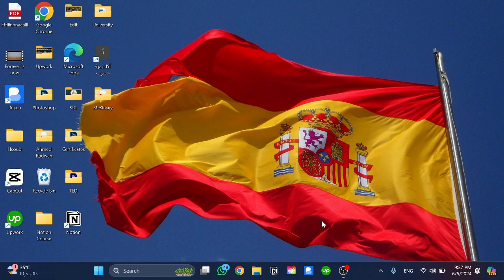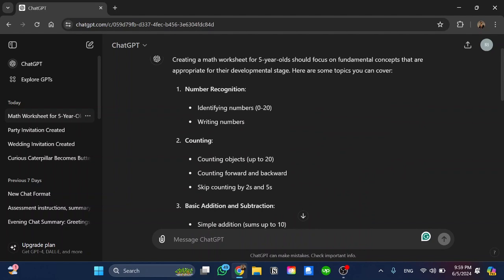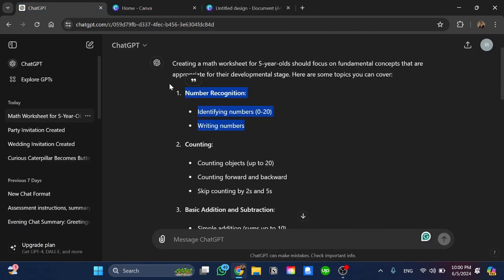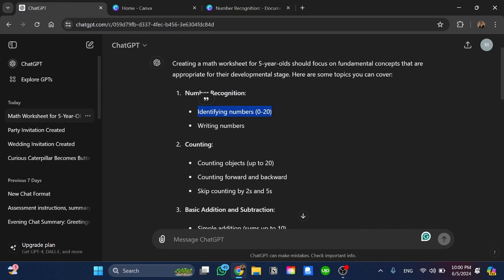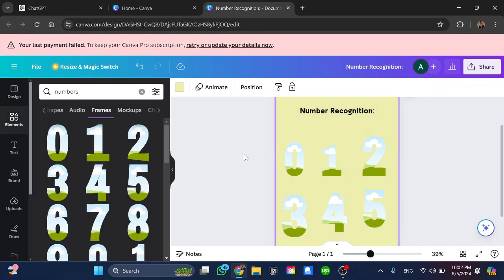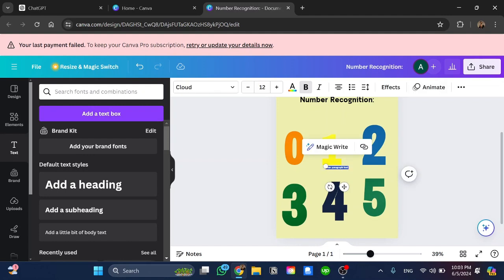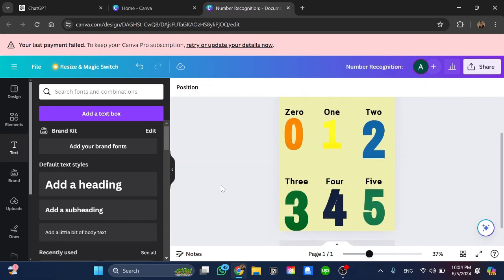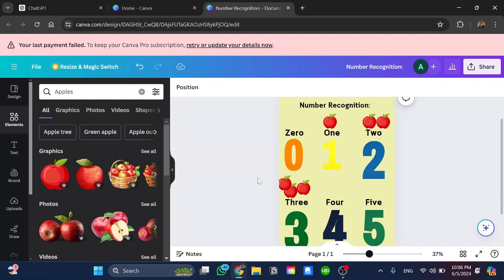How to Create Custom Learning Material for Children with Canva and ChatGPT (2024)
In this video, we'll show you how to create engaging and personalized learning materials for children using Canva and ChatGPT in 2024. Learn how to combine the design capabilities of Canva with the AI-powered content generation of ChatGPT to produce fun and educational resources tailored to your child's needs. Perfect for parents, teachers, and educators looking to enhance their teaching toolkit.